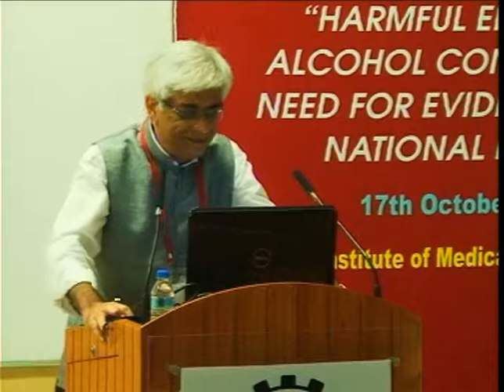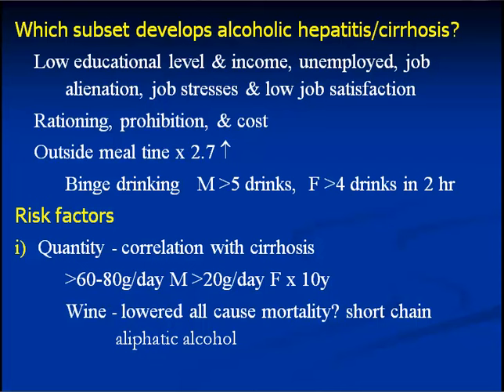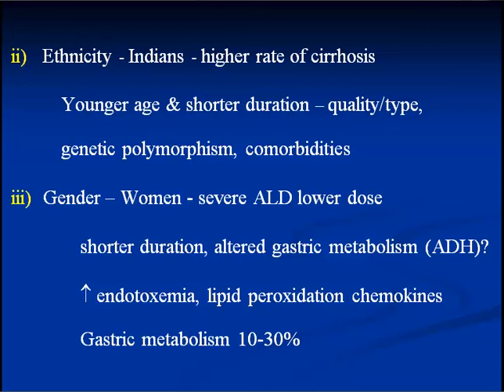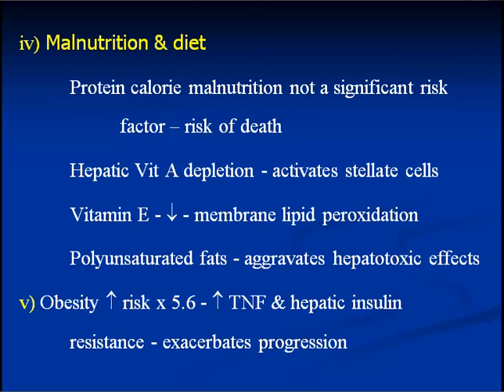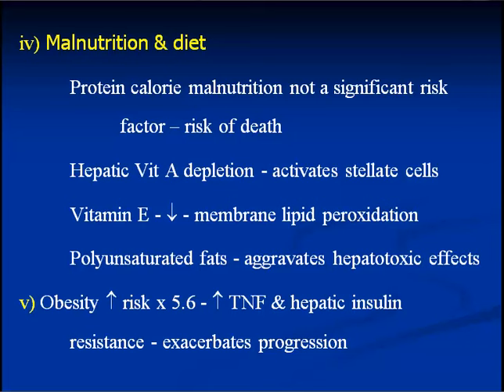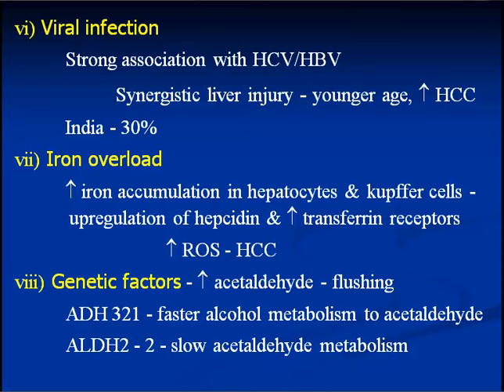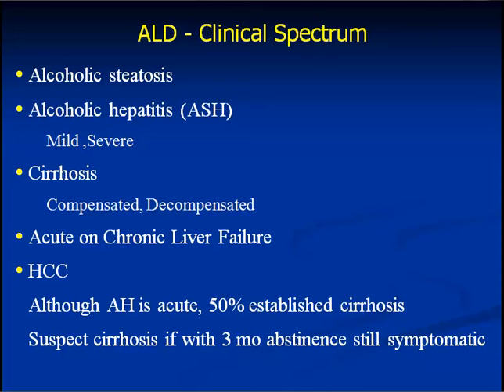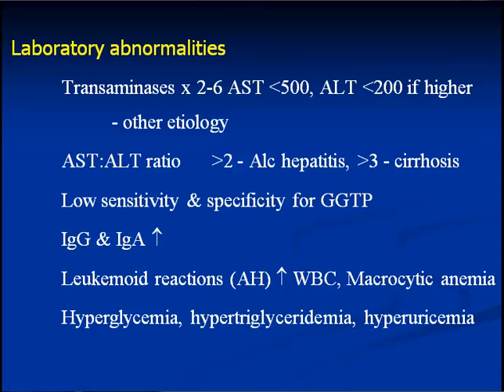Alcohol and Gastrointestinal/Hepatic Disorders: Prof Yogesh Chawla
Prof Yogesh Chawla, Director, PGIMER, Chandigarh and Gastroenterologist discussed about the effects of alcohol on GI Tract at the 54th Annual Conference of National Academy of Medical Sciences (India) was held at AIIMS, Rishikesh from 17-19 October 2014.